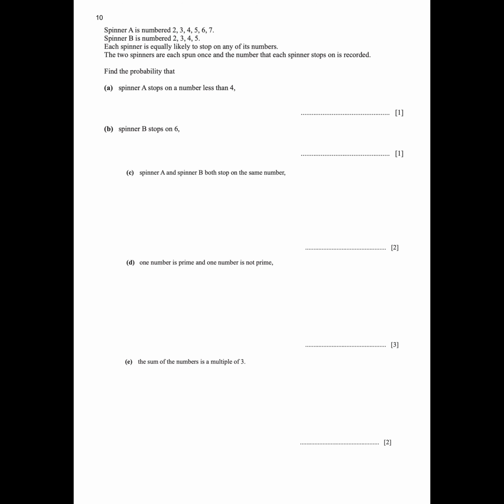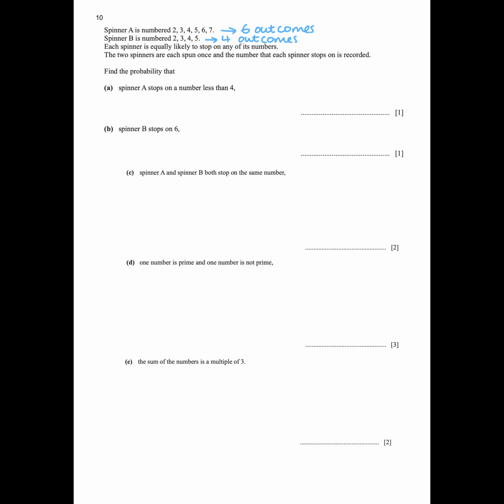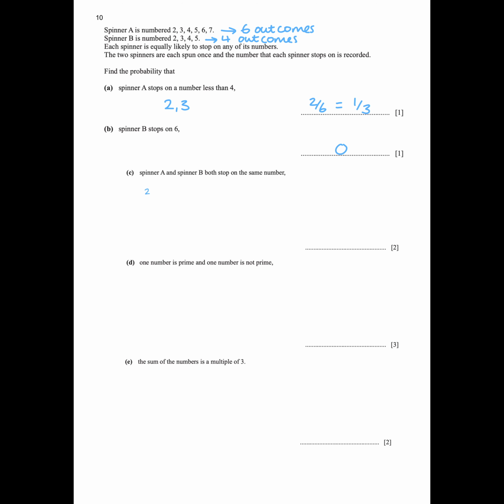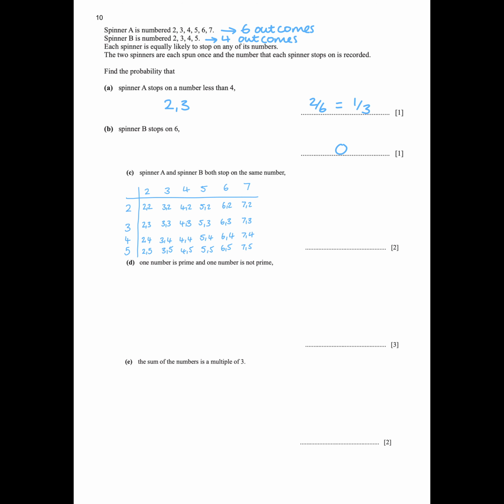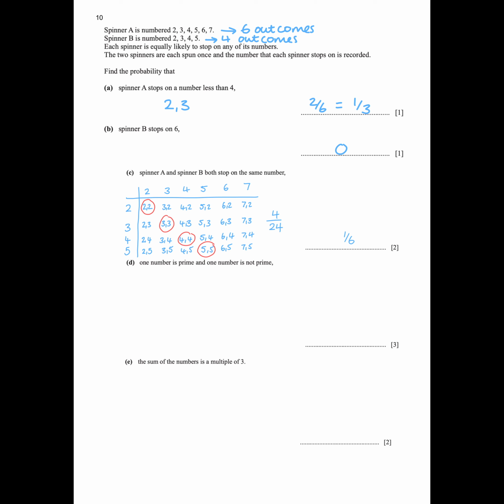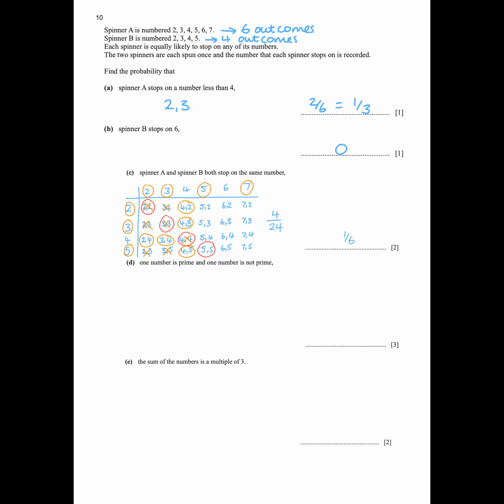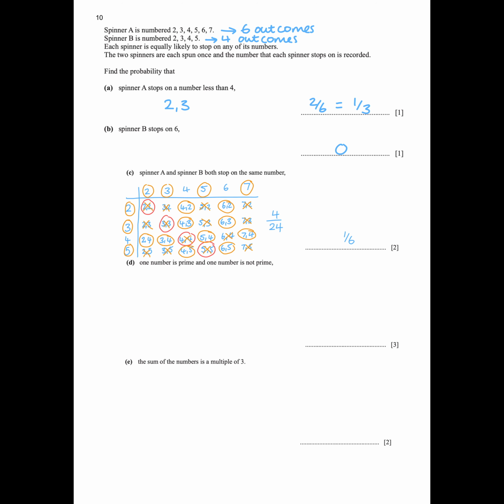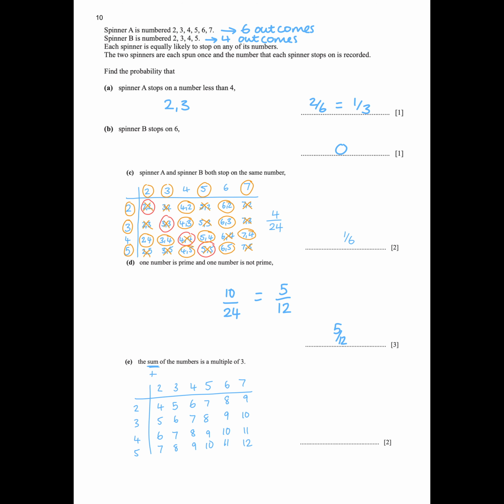Probability Exam Question - CIM IGCSE